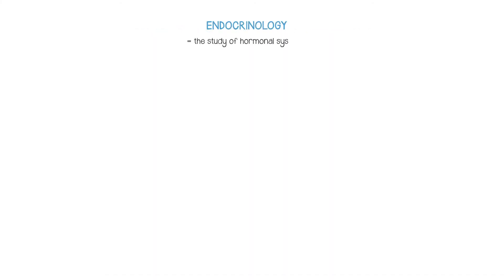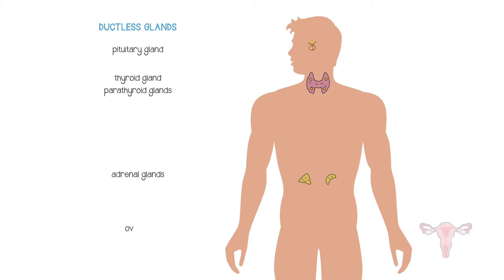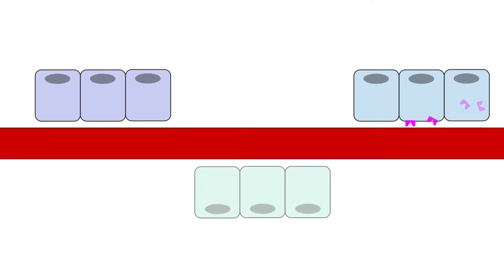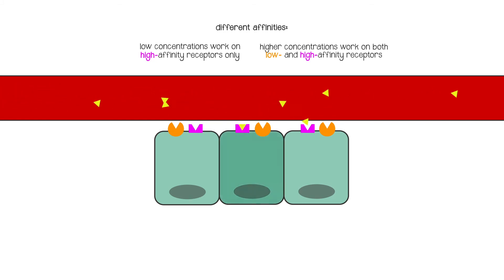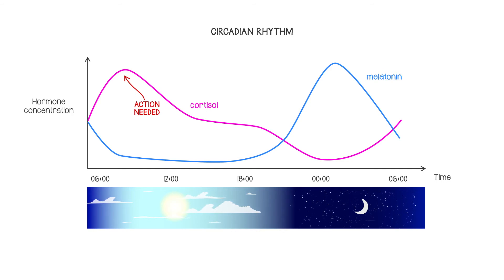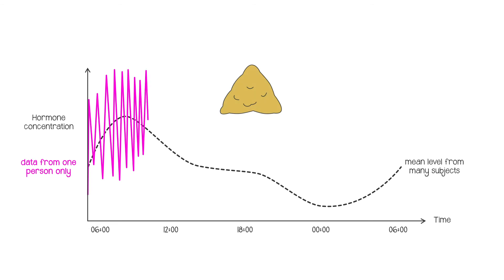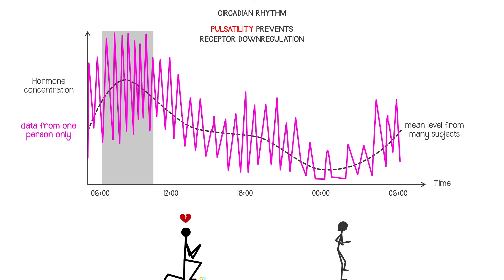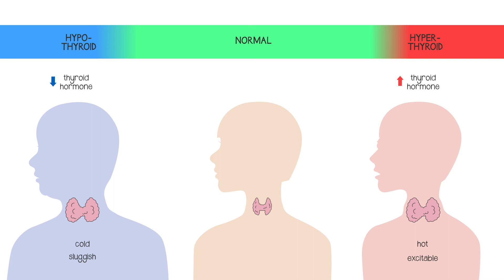5.1 Introduction to Endocrinology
- Hormones as chemical messengers
- Ductless glands in the body
- Concentrations of hormones
- Hormone receptors at different concentrations
- Circadian rhythm of hormone release
- Pulsatility of release and prevention of downregulation
- Clinical manifestations of hormone levels are too low or too high